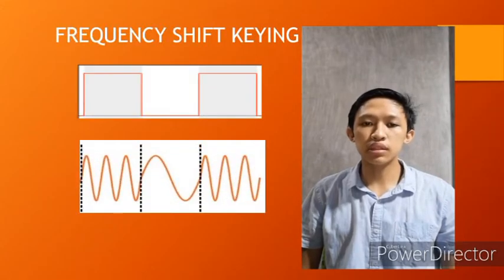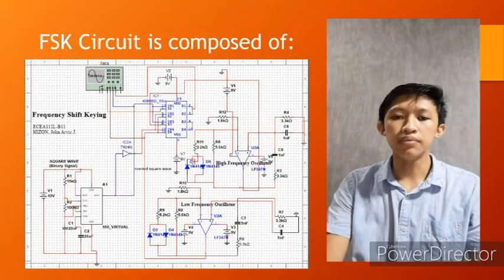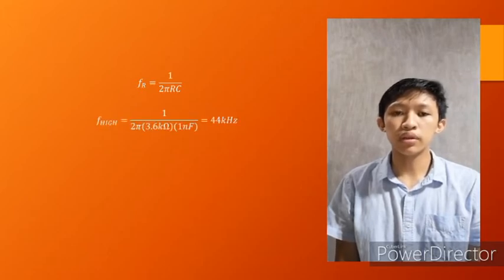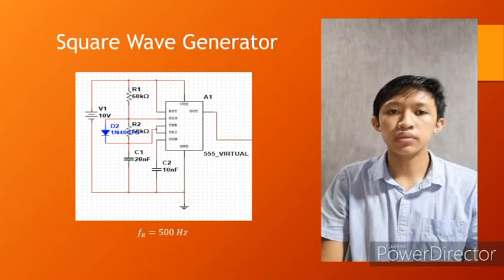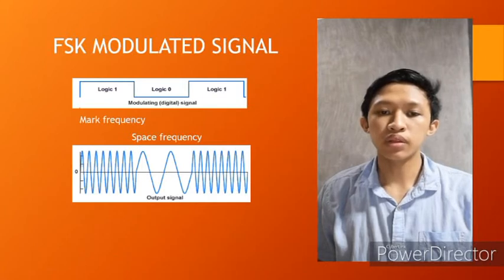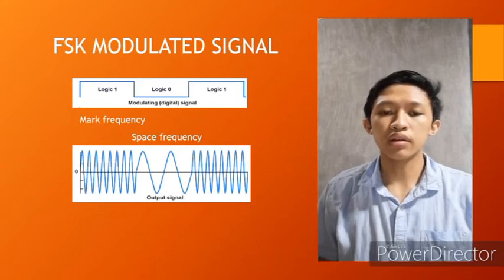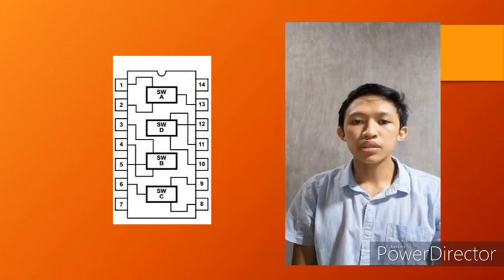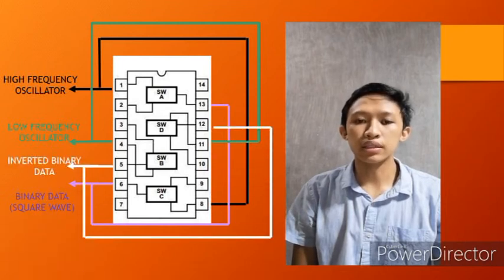Video Documentation FSK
This is my video documentation of my project in Digital Communication (ECEA112L)